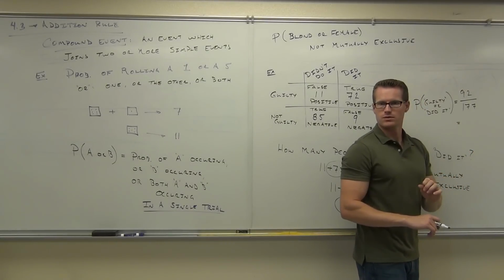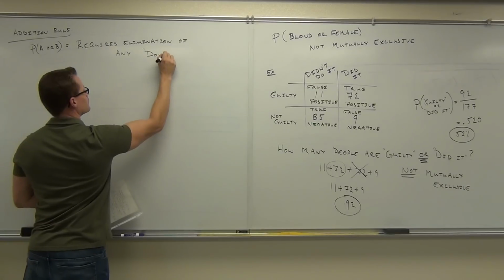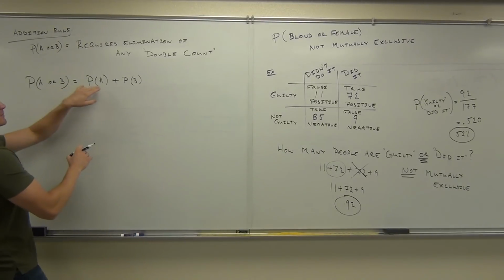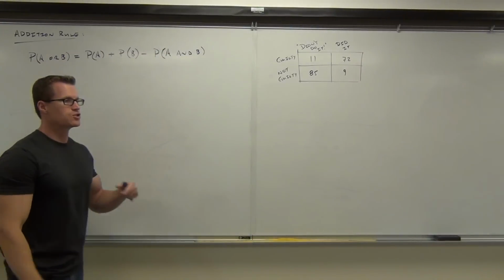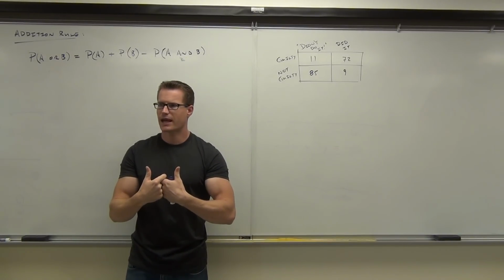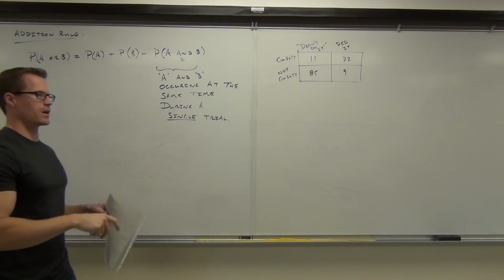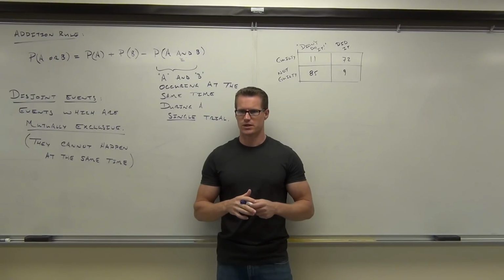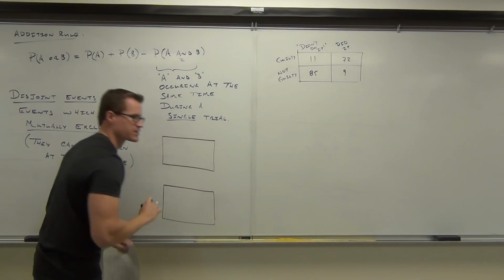Statistics Lecture 4.3 Part 3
Statistics Lecture 4.3 Part 3: The Addition Rule